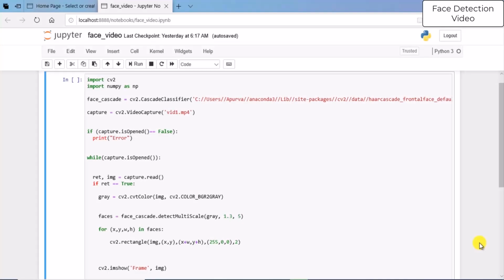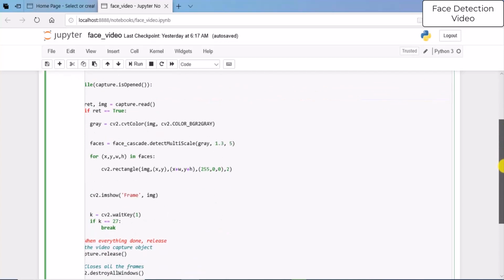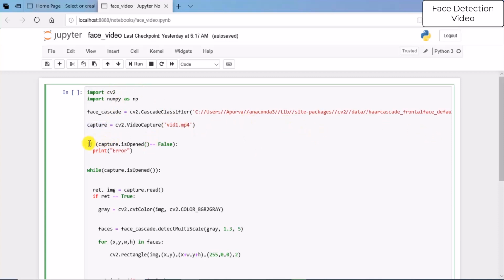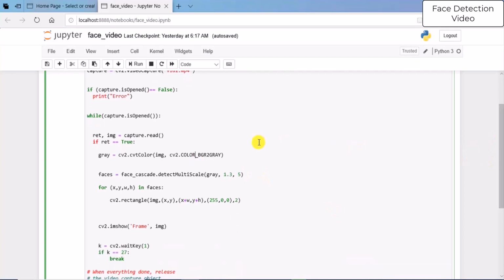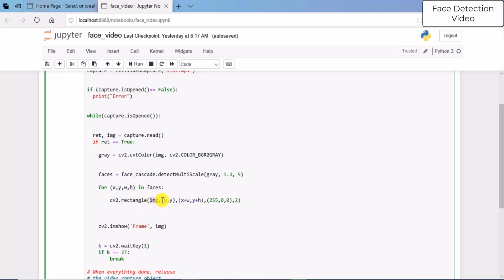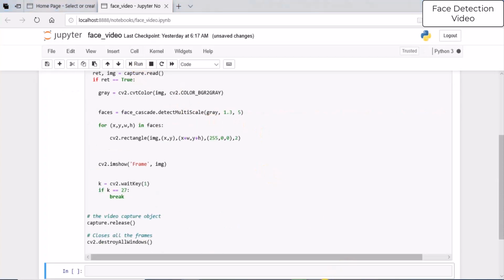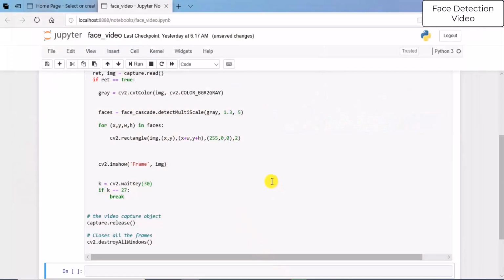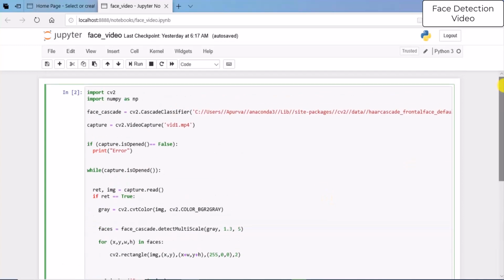Face Detection Unleashed: Python Magic Revealed!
Unlock the power of Python in video processing with our comprehensive Face Detection tutorial. 🚀 In this video, we'll guide you through the intricacies of face detection using Python, offering practical tips and tricks to enhance your video projects.